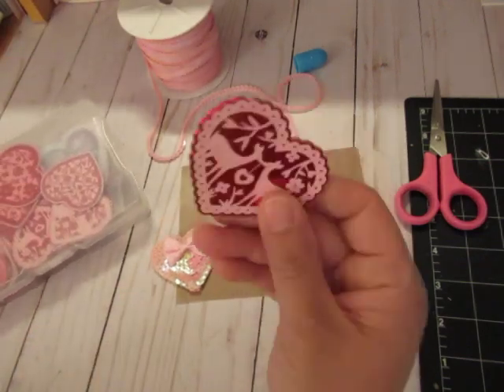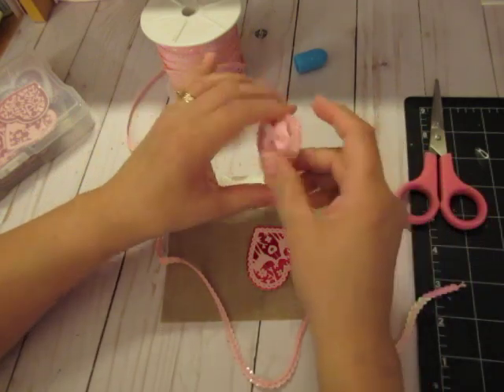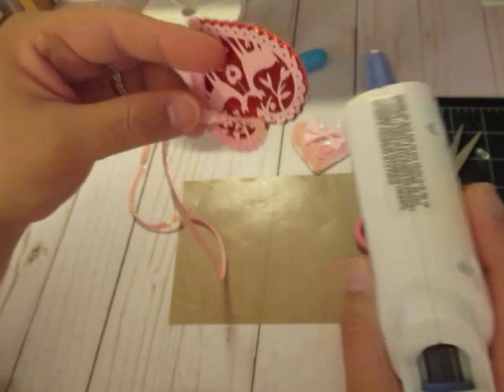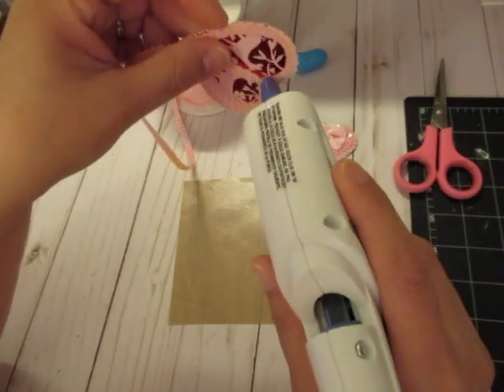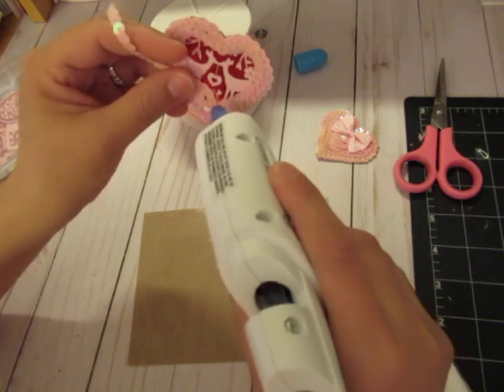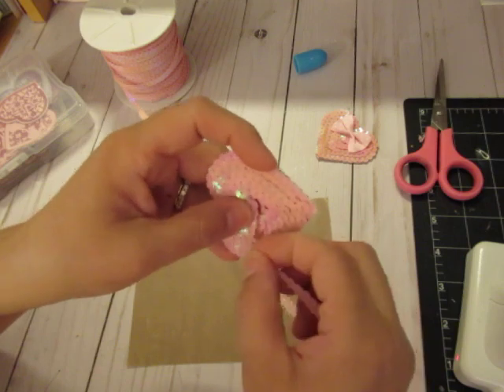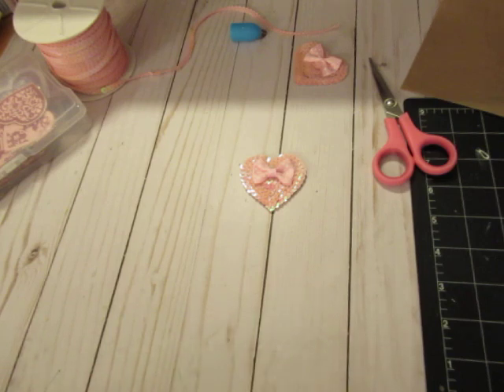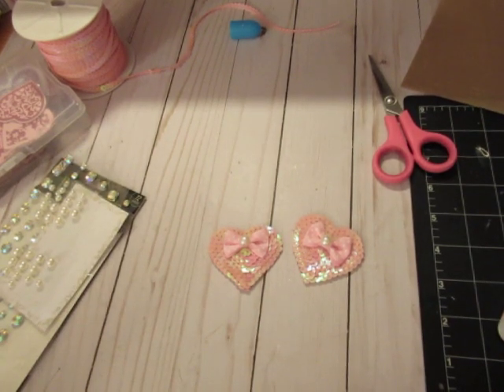Valentine Series Episode 9: Sequin Heart Embelishments